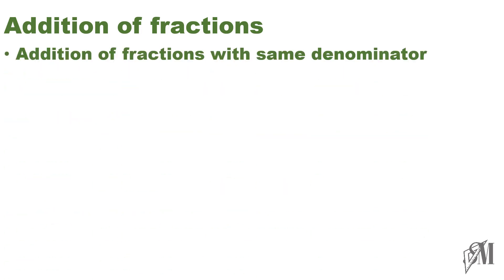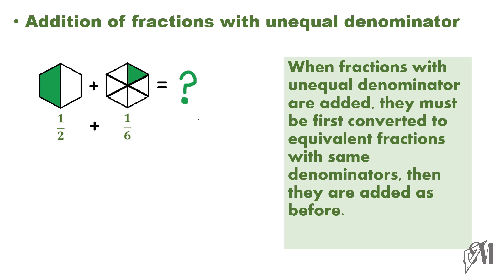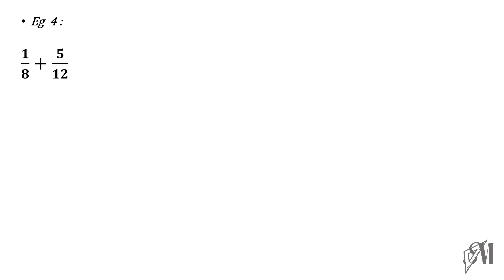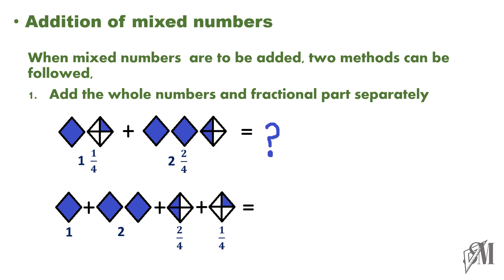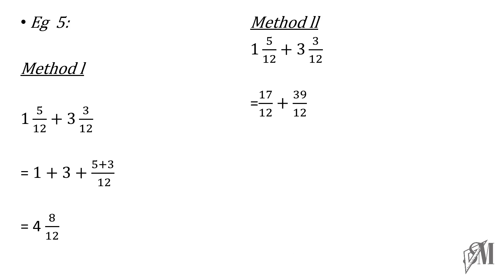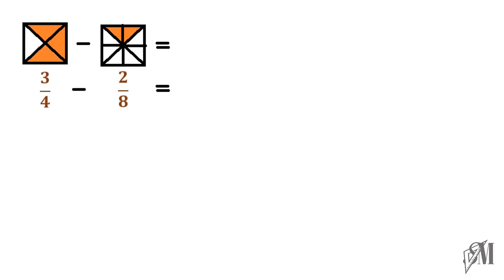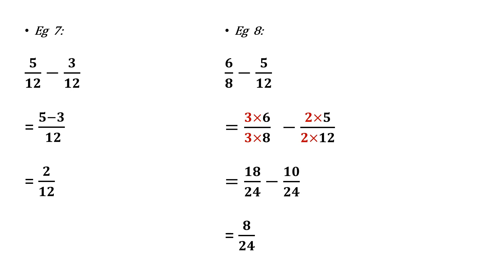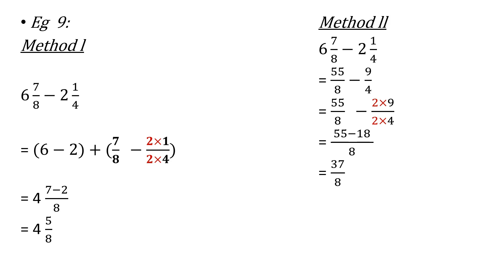Fractions - II | Grade 7 Mathematics | National Curriculum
This video is about addition and subtraction of fractions.

Below are the other videos of grade 7 lessons in my channel.